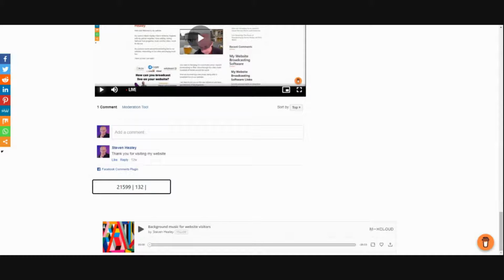Live Video Production Weekly with Nick Wood and Steven Healey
Broadcasting from Be.Live

Our Agenda today

Blogging and Live Video